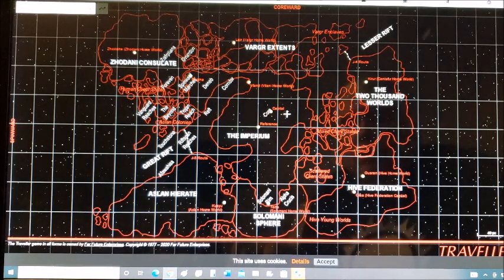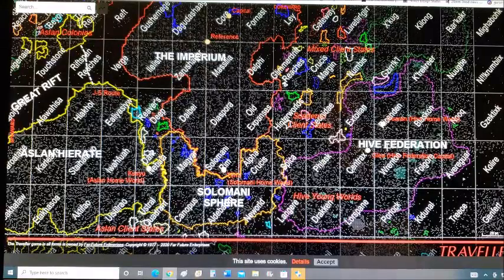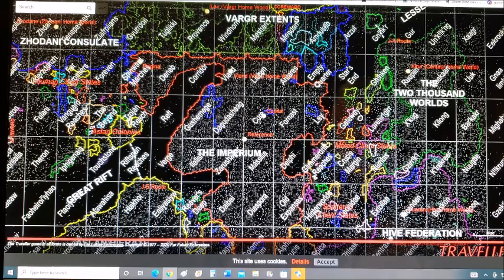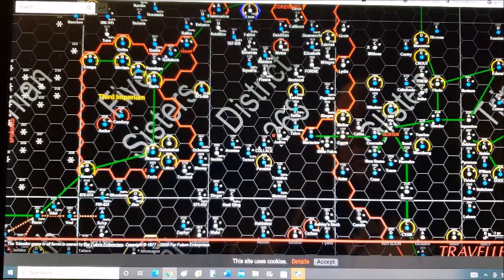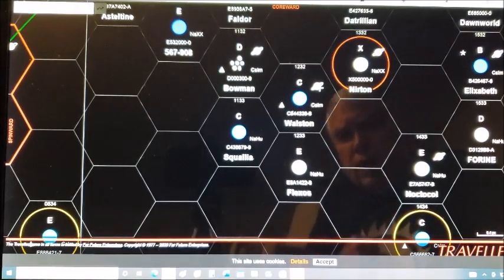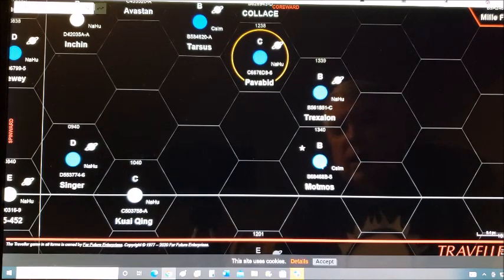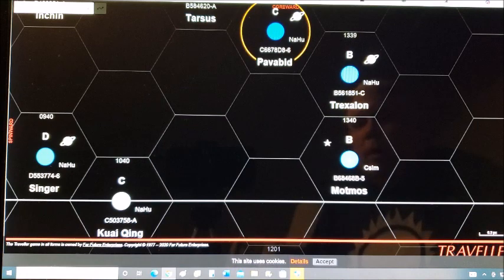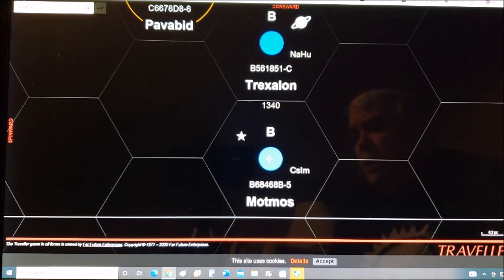Traveller Campaign Tips 1: Early Choices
Starting a Traveller campaign can be a big job. Thank you.